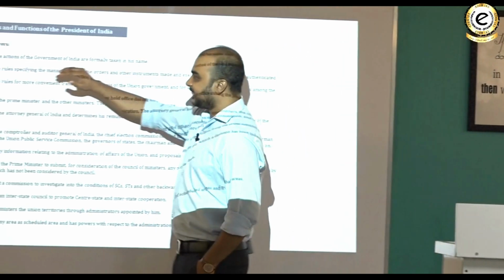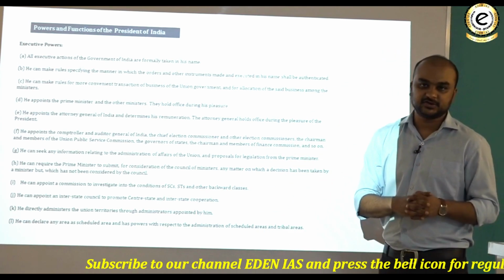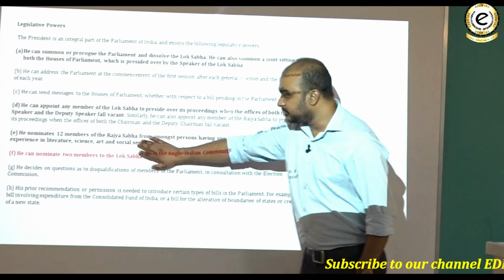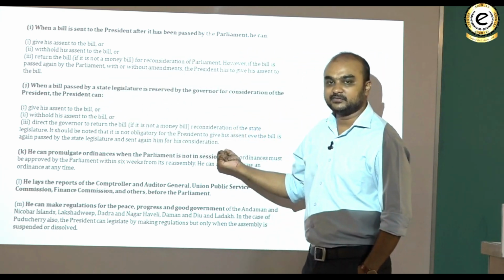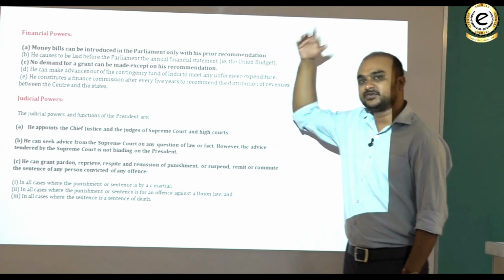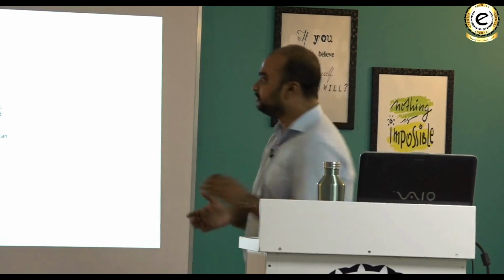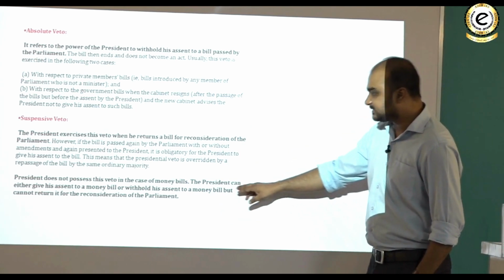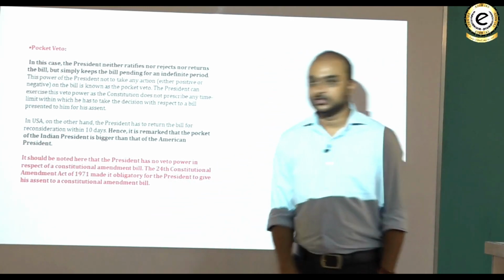The President of India - Functions & Powers | Indian Polity | Tirthankar Roy Sir | EDEN IAS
Powers and Functions of President in India
The primary duty of the President is to preserve, protect and defend the constitution and the law
of India as made part of his oath (Article 60 of Indian constitution). The President is the common
head of all independent constitutional entities. All his actions, recommendations (Article 3,
Article 111, Article 274, etc.) and supervisory powers (Article 74(2), Article 78 c, Article 108,
Article 111, etc.) over the executive and legislative entities of India shall be used in accordance
to uphold the constitution. There is no bar on the actions of the President to contest in the court
of law.
The President of India is the Head of State. The system of government of India is a cabinet
form of government. The Indian President is, therefore, a constitutional head like the King or
Queen of Britain—that is, all executive powers are constitutionally vested in him, although
those are actually exercised and executed by the cabinet.
In India the powers of the Union government are treated as the powers of the President
because these powers are used in his name in pursuance of the constitutional stipulation
under Article 53 which reads: The executive powers of the Union shall be vested in the
President and shall be exercised by him either directly or through the officers subordinate to
him in accordance with this Constitution.
The constitutional powers and functions of the President of India may be classified into six
principal types.
Executive Functions
1. Head of the Union: The President is at the head of the Union Executive. Consequently,
all executive powers are exercised in his name. The executive power of the Union to be
exercised by the President is extended to the matters with respect to which Parliament has
power to make laws and to conclude treaty and agreement.
2. Appointments: As head of the executive, the President appoints the Governors of States,
the Judges of the Supreme Court and the High Courts, the Auditor General of India and
many other high officials, such as the members of Finance Commission, Election
commission, Union Public commission etc.
to know about the preparation strategy by EDEN IAS.

Address:- EDEN IAS CLASSROOM: SHOP NO. 6, SECOND FLOOR, FRONT SIDE, BADA BAZAR ROAD, Old Rajendra Nagar Market, Karol Bagh, Delhi, 110060